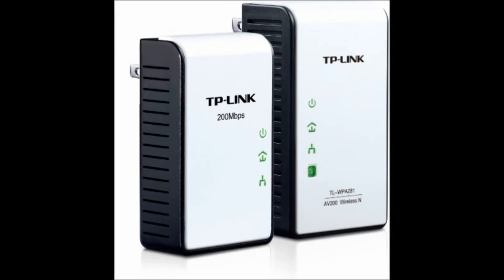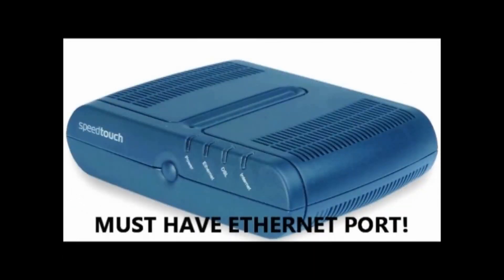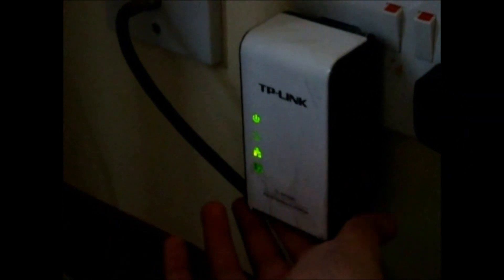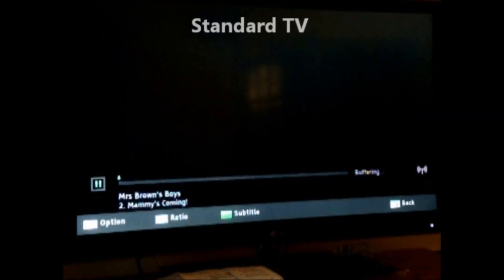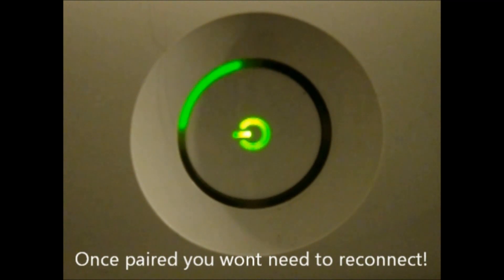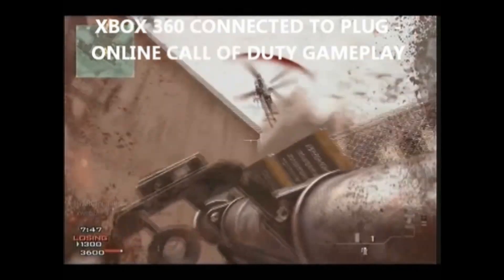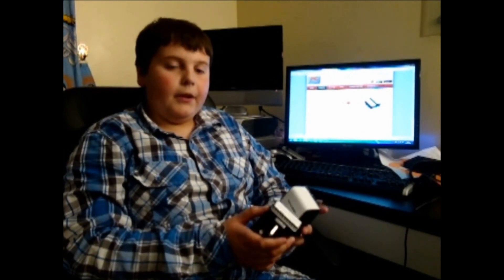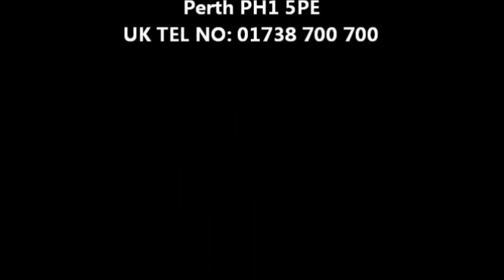How To Extend Your Home Network Using PowerLan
TP-LINK WPA281 Kit Review

We review a set of TP-Link Home plugs and put them through their paces doing everything required to run our channels,surf the internet,watch online tv, and see if they can handle on-line gaming.